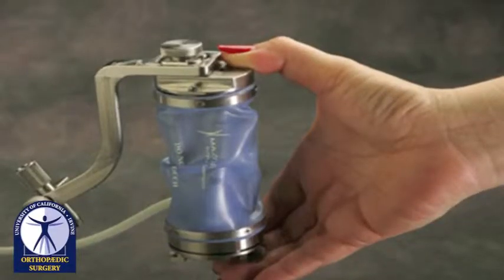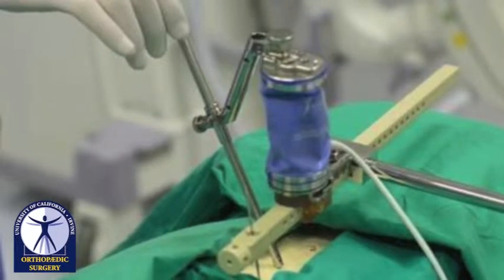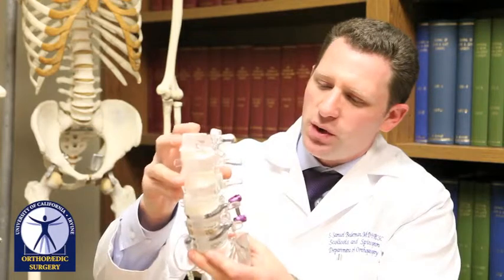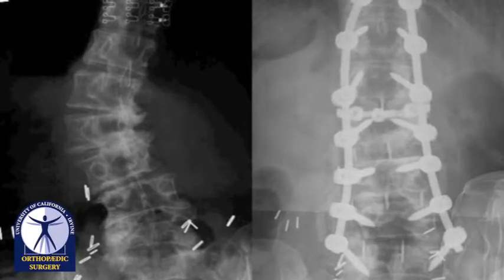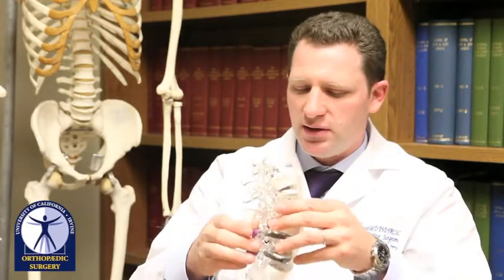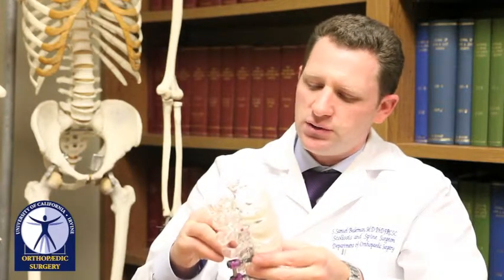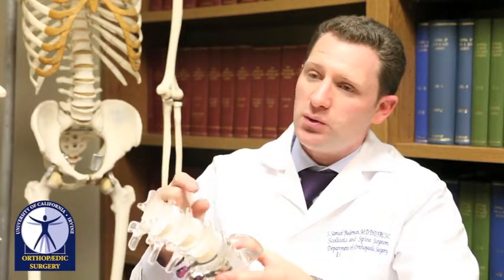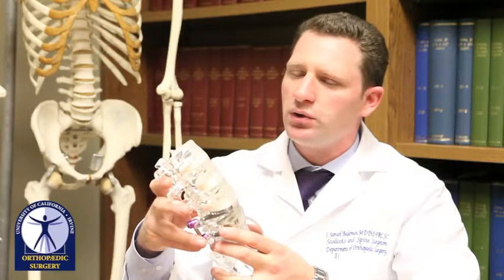S. Samuel Bederman, MD PhD FRCSC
Dr. Bederman, MD PhD FRCSC is a Fellowship-trained orthopaedic spine surgeon specializing in complex deformity reconstruction and degenerative disorders. He is the Director of Orthopaedic Inpatient Care at UC Irvine Medical Center.